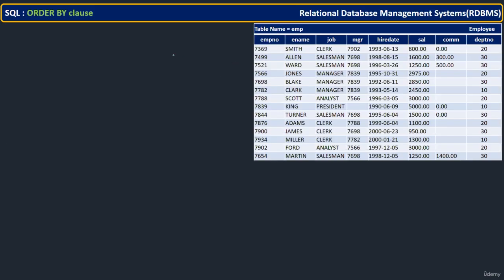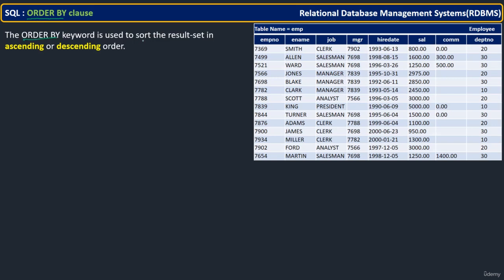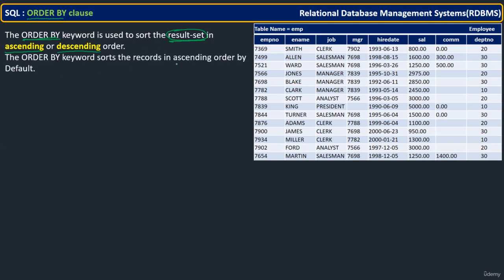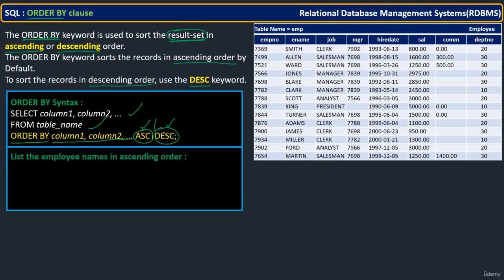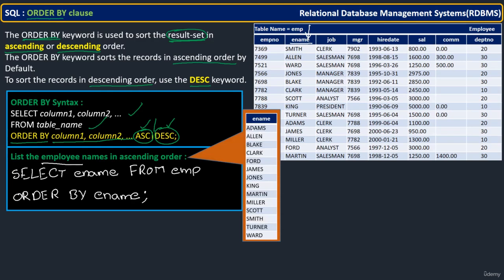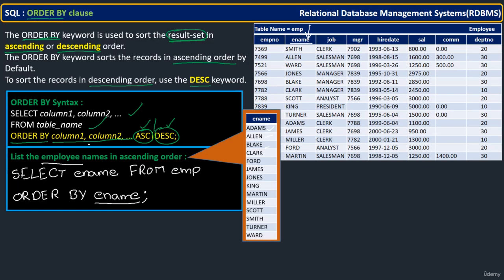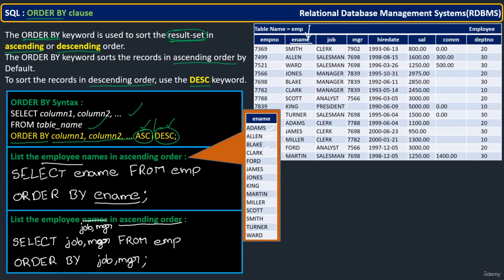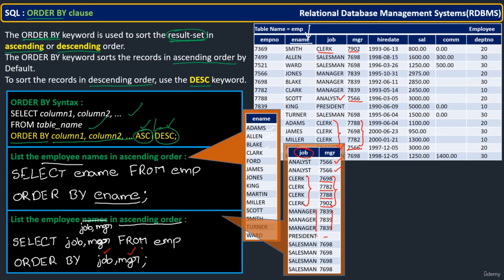050 ORDER BY clause ASC, DESC